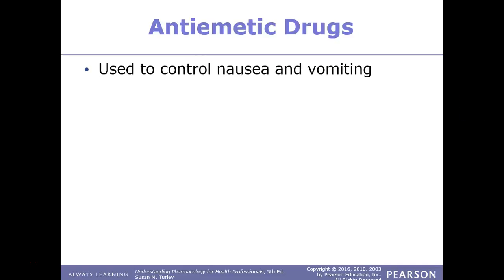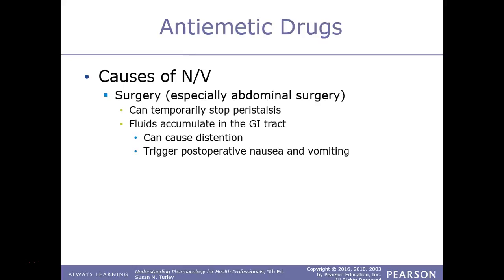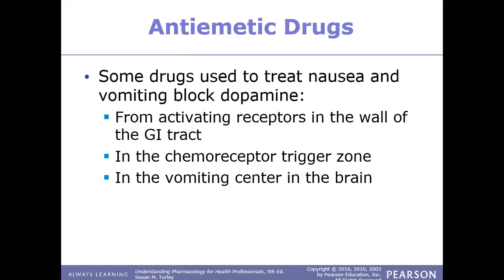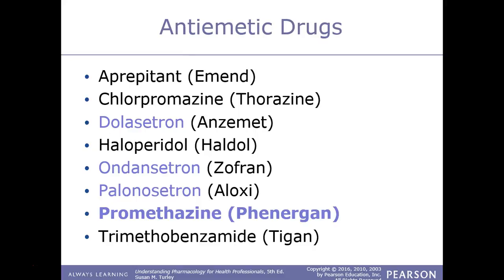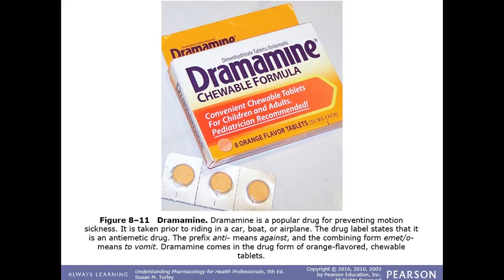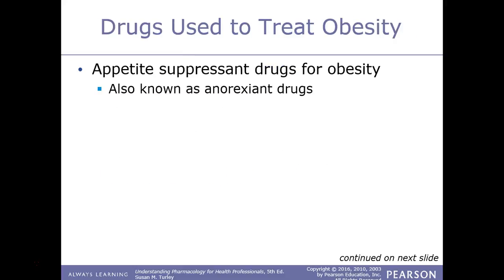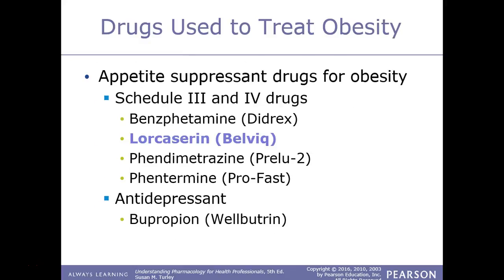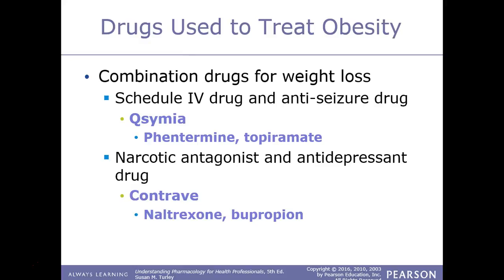ch 8 antiemetics obesity